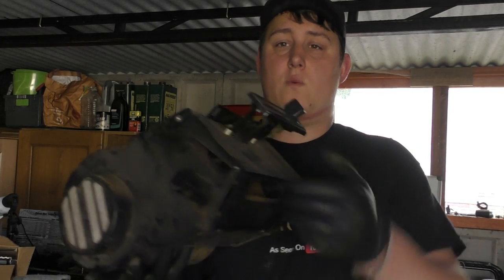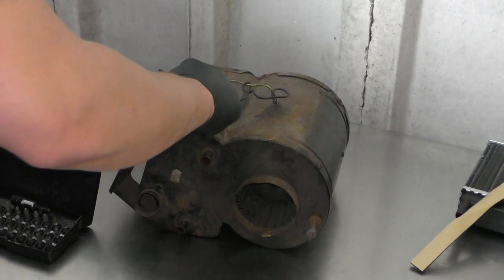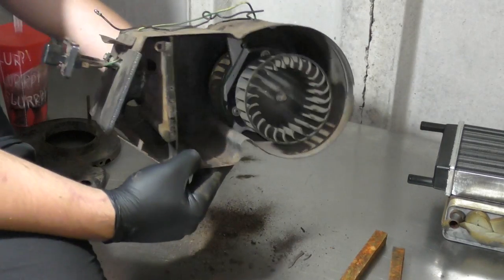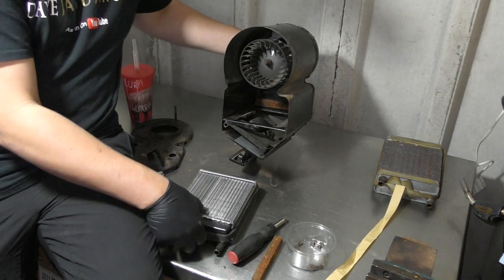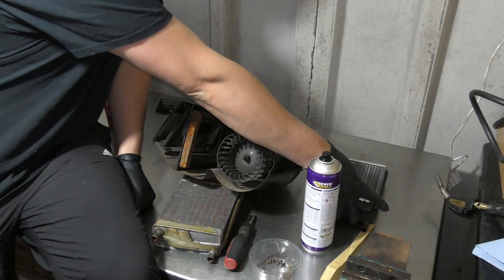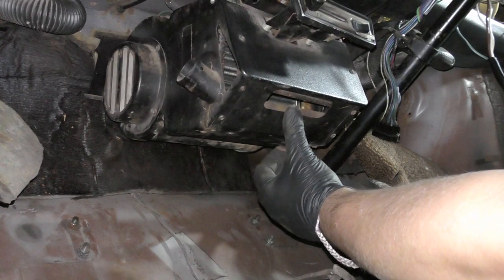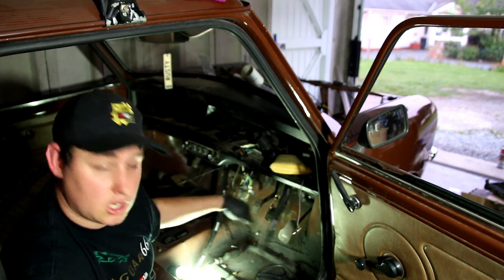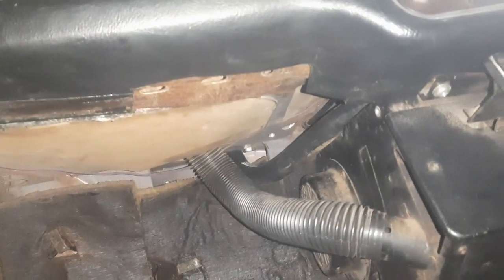Classic Mini Heater Matrix Replacement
This is the final piece of the puzzle when it comes to the cooling system, this now only leaves the slight re-wire job and i'm good to fire up the engine!